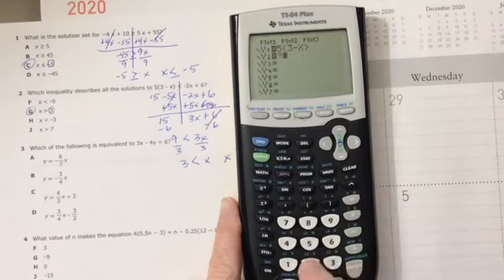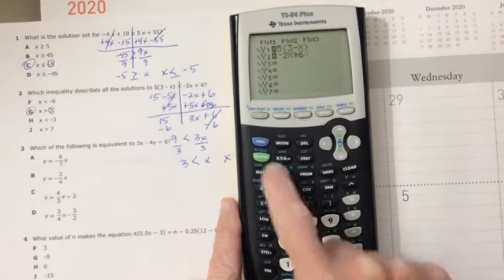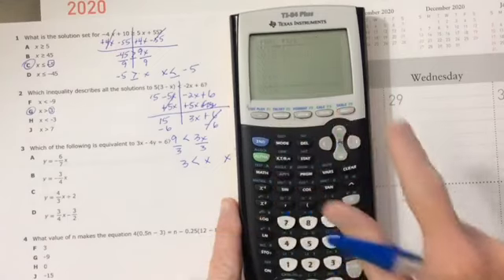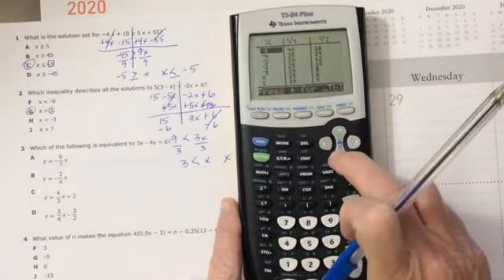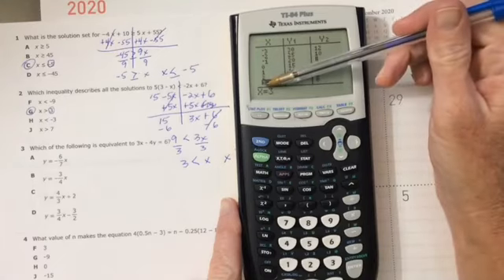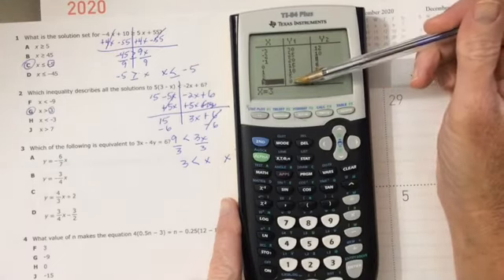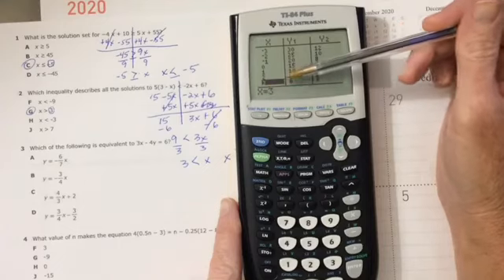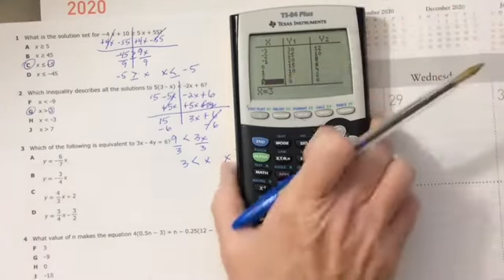2020 - 2021 Algebra Unit 1